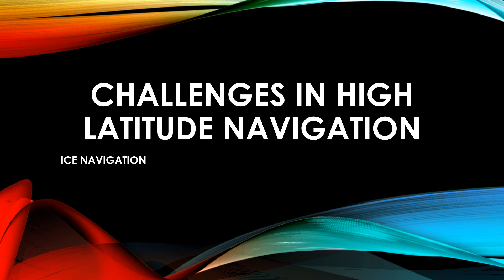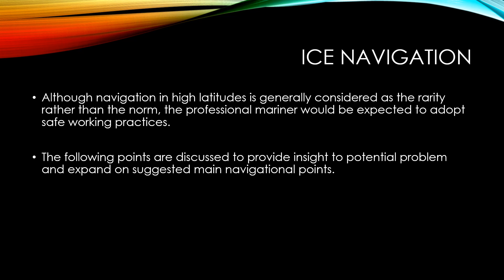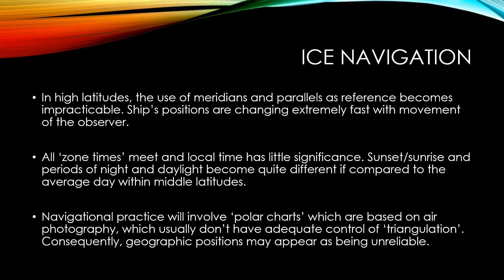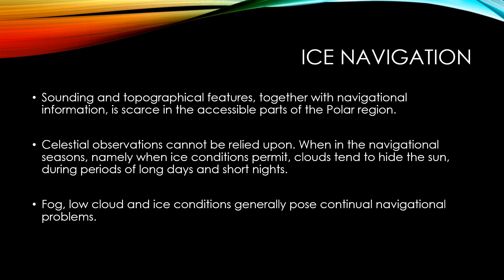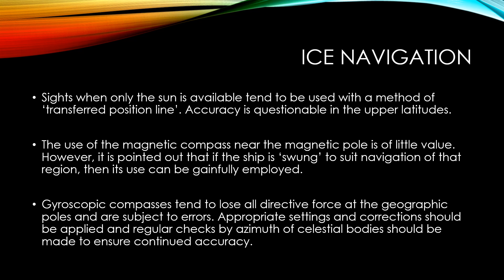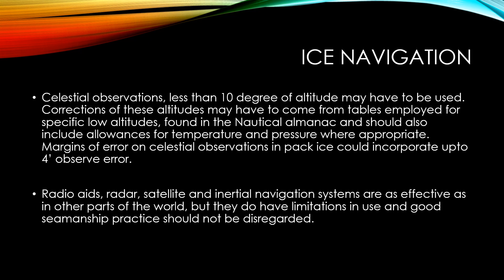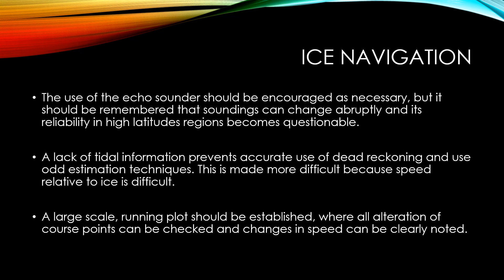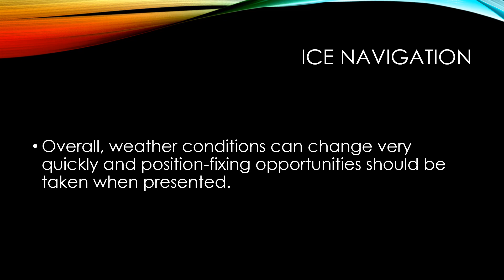Challenges in high latitude navigation for mariners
This video explains the challenges faced by mariners in high latitude navigation. Suggestions to address some of the challenges is also included.